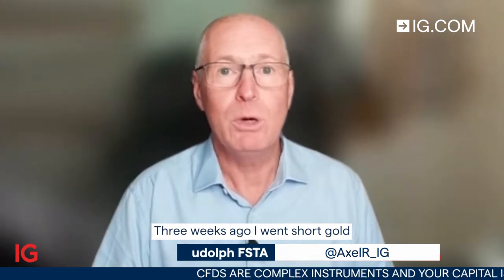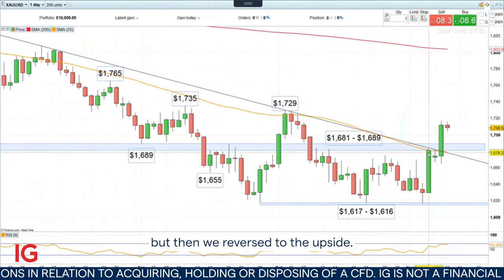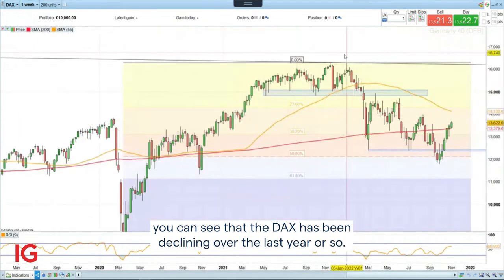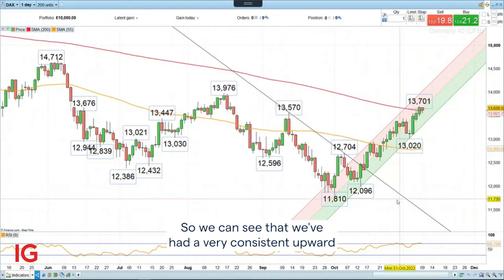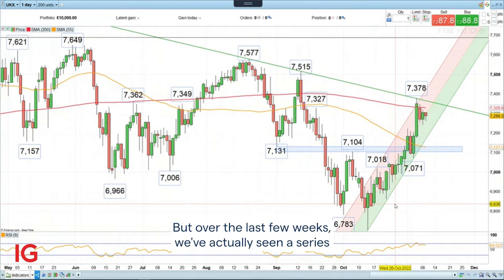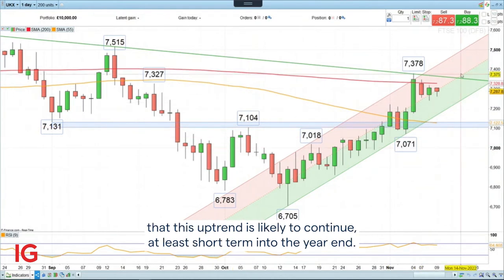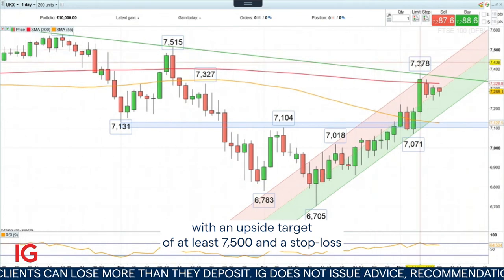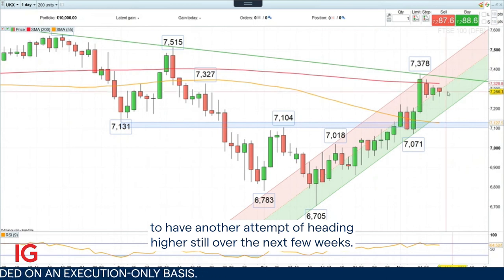Trading the Trend - 9th November 2022: Long FTSE 100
Short gold and DAX 40 trades have been stopped out and a new FTSE 100 long position has been added. The FTSE 100 has been advancing since mid-October and is expected to reach the 7,500 mark while the early November low underpins.

About IG

IG MENA